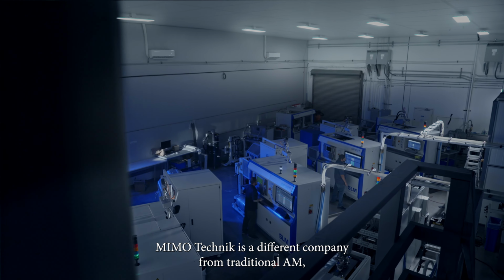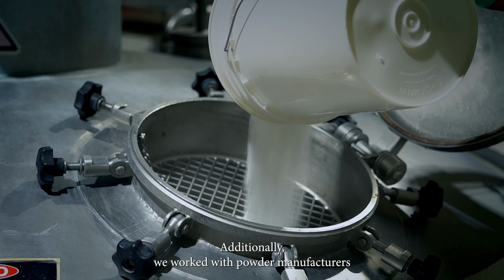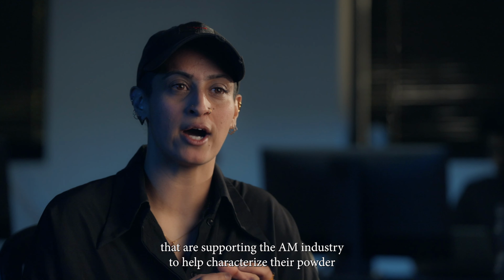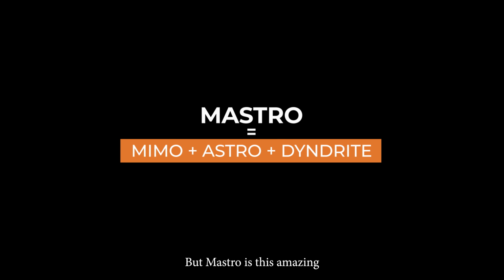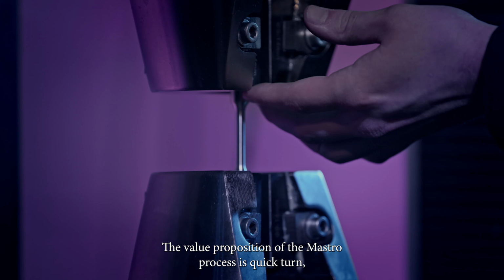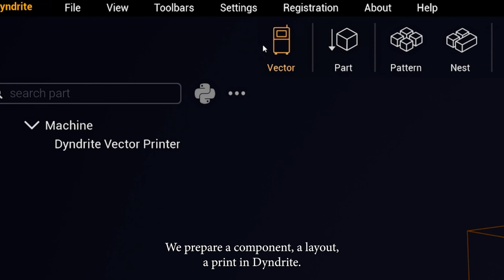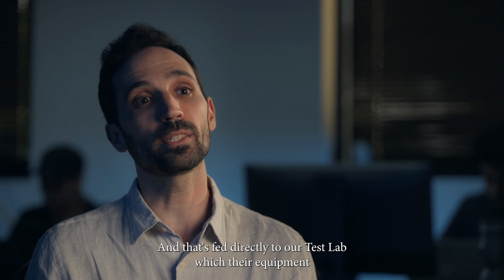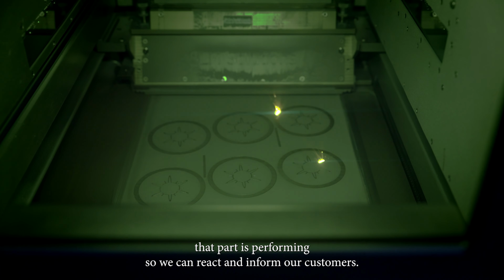Dyndrite Supercharging AM Materials & Process Development with Mimo Technik & ASTRO Test Labs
The additive manufacturing (AM) industry faces a significant challenge: parameter sets are considered the intellectual property of machine vendors, and material properties are closely guarded secrets, making them costly to characterize. This reality slows down the advancement of AM due to the high costs and lengthy timelines required to develop new data.

Dyndrite aims to revolutionize how material characterization, parameter development, and material performance are executed and made accessible. By empowering manufacturers, materials producers, designers, and OEMs with material performance data and reliable testing, the company seeks to accelerate testing, reduce risks associated with new materials and programs, and expand AM's reach.

Open parameter sets will be made publicly available for quick and cost-effective use, facilitating the adoption of AM technologies. However, perfecting parameters remains a challenge in AM. There is no universal parameter set; the effectiveness depends on the machine, material, supplier, and even the part geometry. For instance, parameters suitable for one aluminum type may not work for another. Additionally, different areas within a single part might require distinct parameters. A fast processing setting at the center may need to be adjusted to ensure a high-quality surface finish on the exterior.

Ensuring mechanical properties is essential in AM. Rigorous tensile and fatigue testing is necessary to assess the strength, elongation, modulus of elasticity, and durability of materials under repeated stress. Such tests are crucial in meeting quality standards, identifying defects, and optimizing AM process parameters for better material performance. Moreover, physical testing ensures compliance with industry standards, reducing waste, rework, and liability issues, while fostering the exploration of new materials and innovative designs.

OEMs often provide reliable parameters for a range of materials and geometries, but these parameters are generally limited to materials sold by the OEM and are not tailored to specific features like thin walls or lattice structures. This one-size-fits-all approach leads to customers dividing models into sections, applying different parameter sets, and then reassembling them. This process is labor-intensive and error-prone, especially for complex shapes or small features.

Developing parameters for materials not provided by an OEM is challenging, costly, and time-consuming, limiting AM's widespread adoption. As Dr. Ravi Shahani from Constellium states, the lack of known, well-tested, and flexible printing parameter sets hinders AM's growth.

Dyndrite addresses these challenges by offering tools that simplify materials and process development and launching initiatives that promote transparency and standards. Their flagship product, Dyndrite LPBF Pro, enables scientists and engineers to create advanced toolpaths and parameter sets tailored to specific machines, materials, and part features like thin walls and domes. Partnerships with companies like Mimo Technik and Astro Test Labs further enhance Dyndrite's capabilities by integrating the "MASTRO" parameter development and testing process.

Astro's CEO, Humna Khan, emphasizes that the MASTRO initiative aims to streamline the onboarding of new materials and accelerate production readiness. By establishing a clear framework for material characterization, Astro reduces time-to-market and costs, fostering confidence in AM-produced parts.

Mimo Technik and Astro's qualification process, enhanced by Dyndrite, achieves a sixfold speed boost, reducing the timeframe from six months to under 30 days while meeting stringent aerospace requirements. Jonathan Cohen, CEO of Mimo Technik, highlights that Dyndrite is crucial in overcoming challenges and collecting significant data for manufacturing with novel superalloys.

In summary, Dyndrite's efforts to provide accessible parameters and support for AM processes empower the industry to overcome traditional barriers, fostering innovation and growth. The company's vision and partnerships ensure a brighter future for additive manufacturing, where materials and processes are more accessible, efficient, and effective.